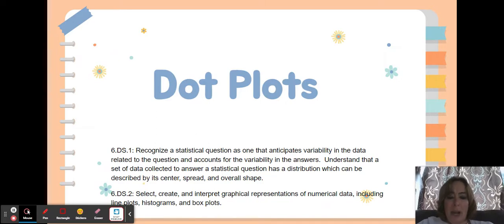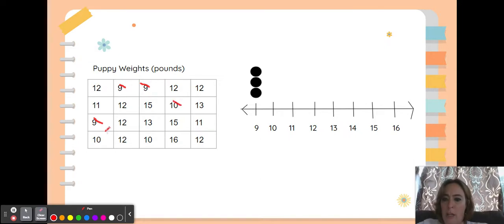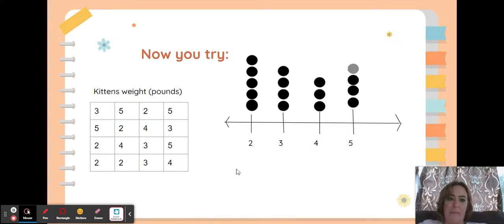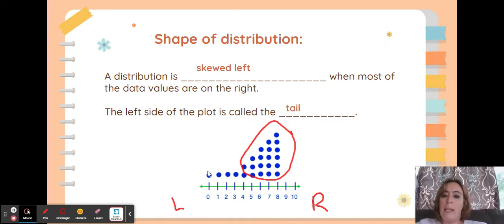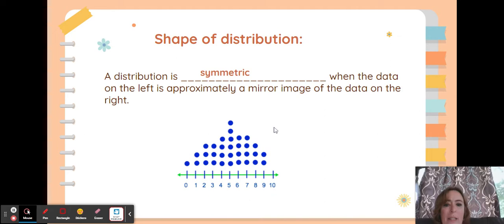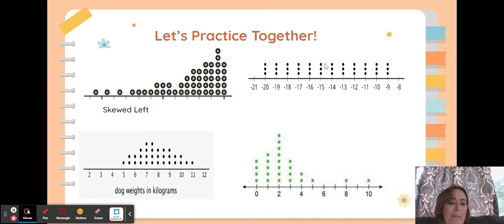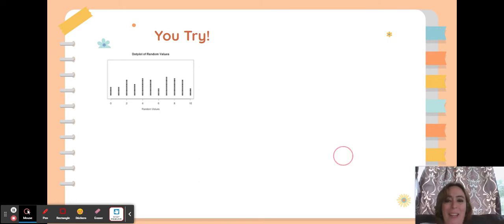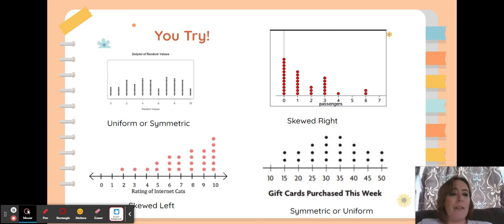Unit 1 Lesson 5 Guided Notes - Google Slides